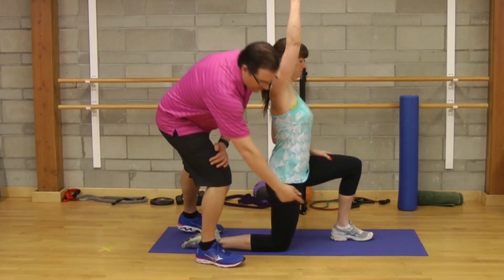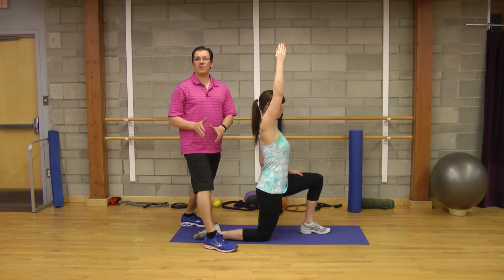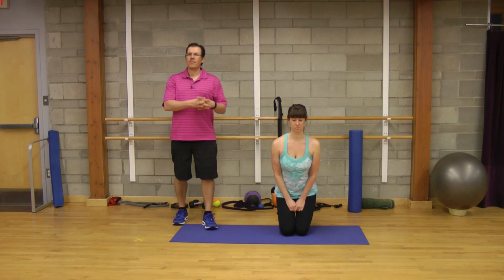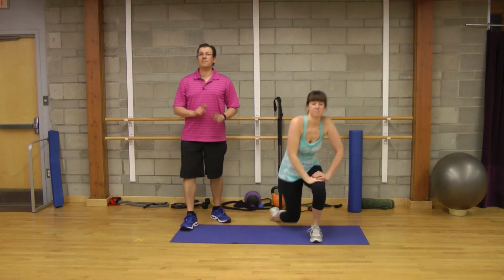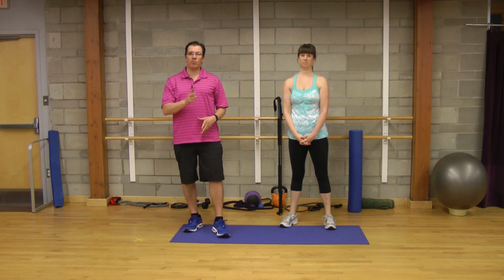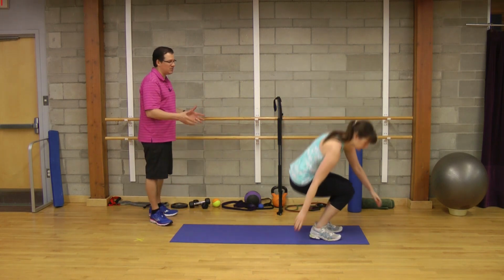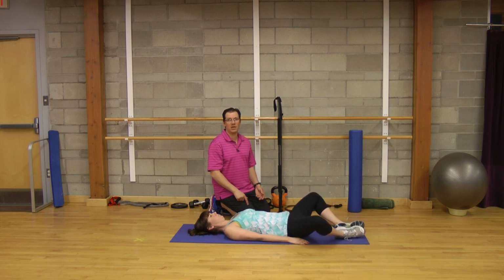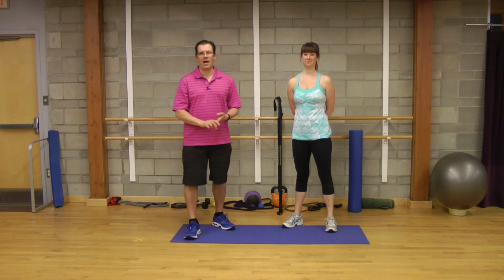TOP 3 Hip Flexor Stretches for Back Pain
In today's video, I wanted to share with you my top 3 hip flexor back pain exercises that you can try at home. Give these hip flexor back pain exercises a go today!